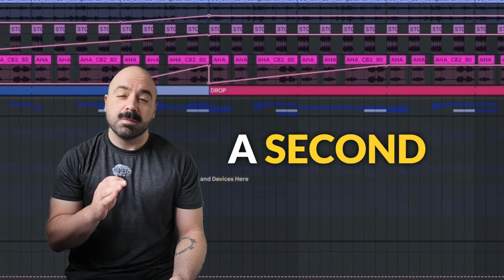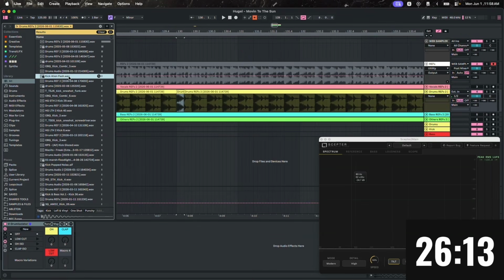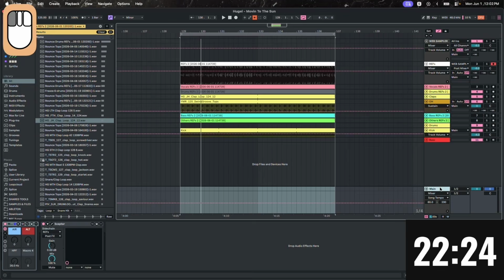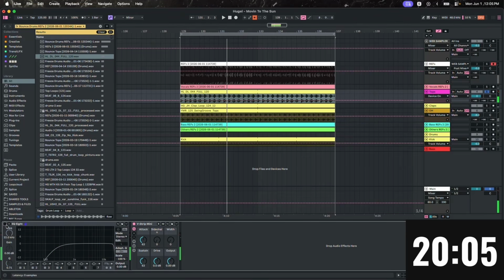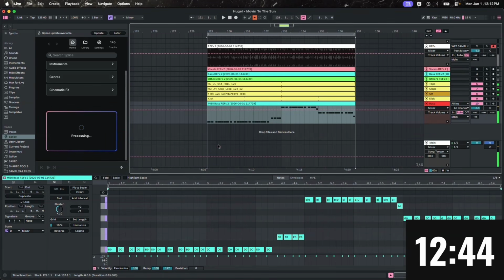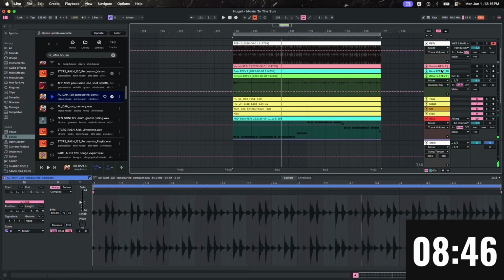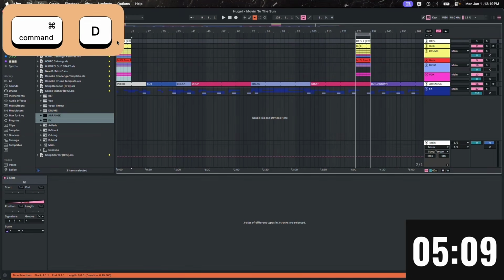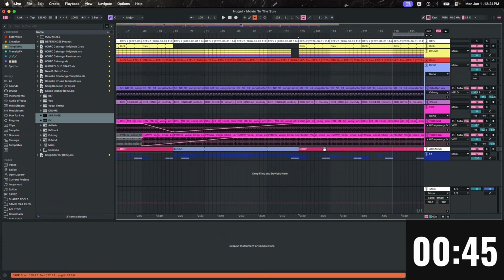How Hugel makes Latin/Afro House that charts on Beatport